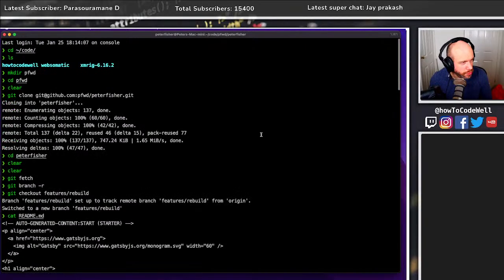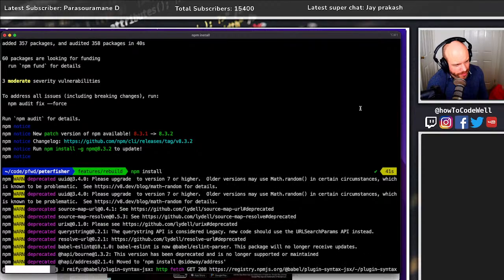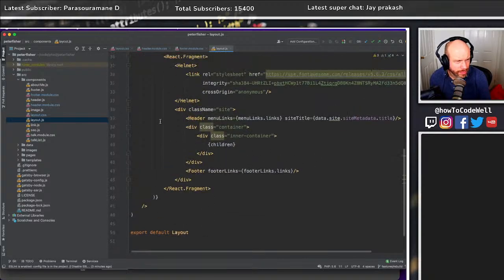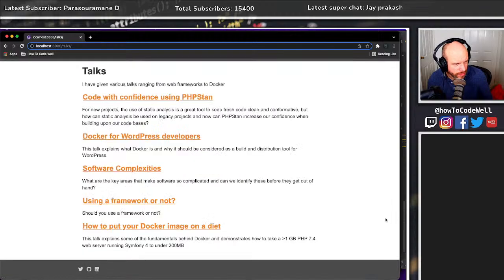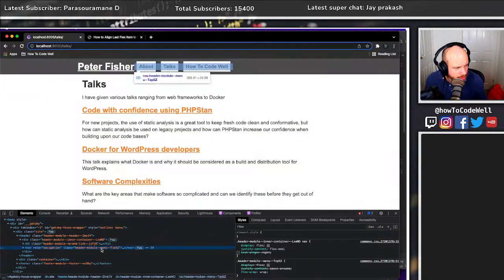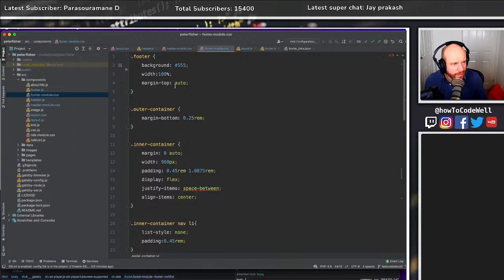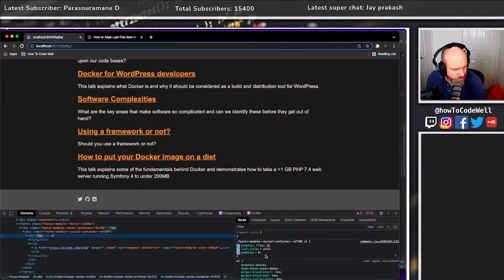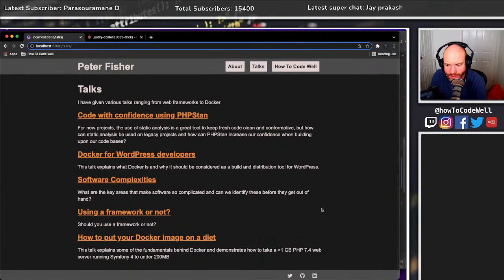JavaScript / GatsbyJS- Working on my personal site